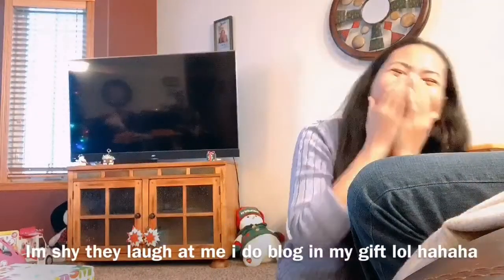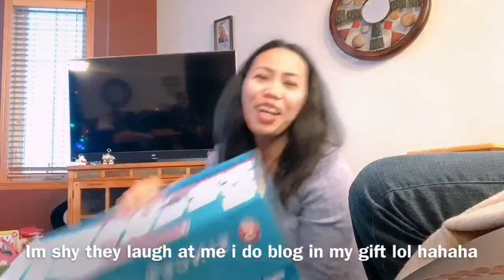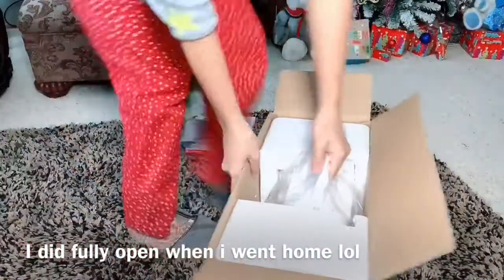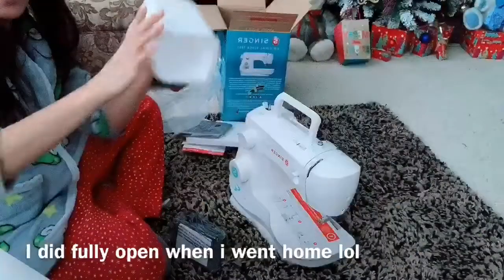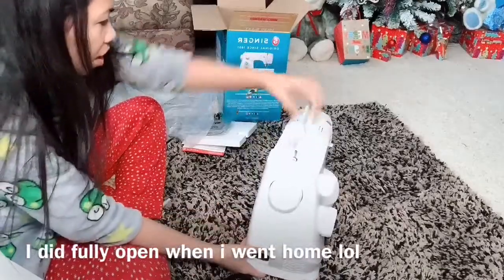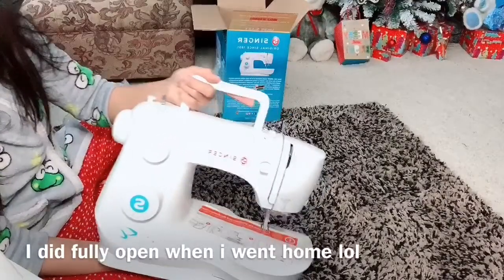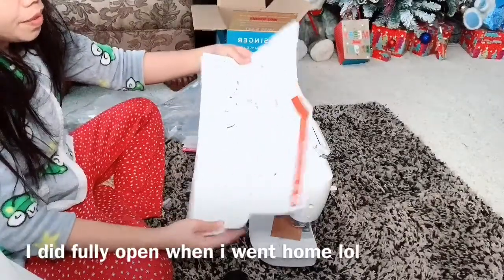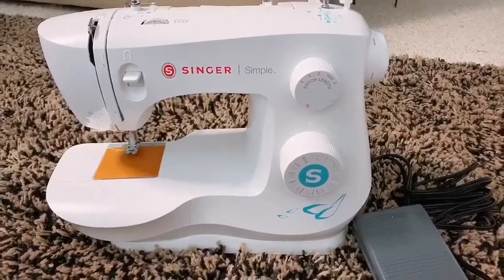Funny unwrapping gift |Sewing machine fully unboxing